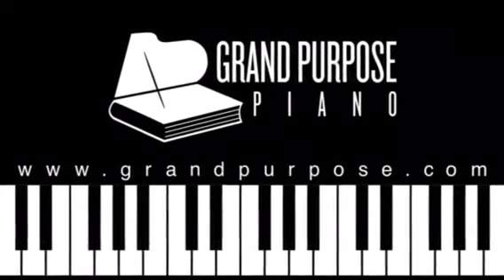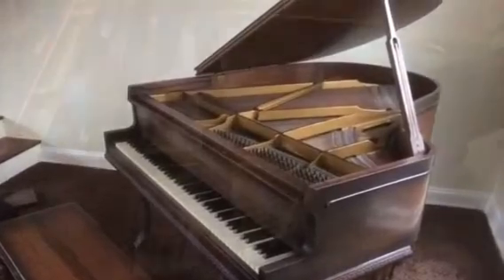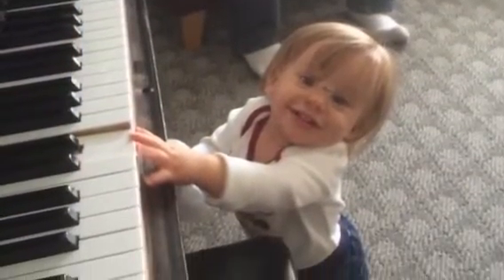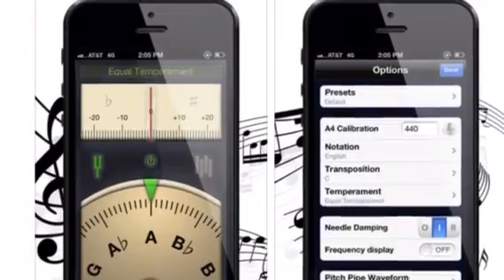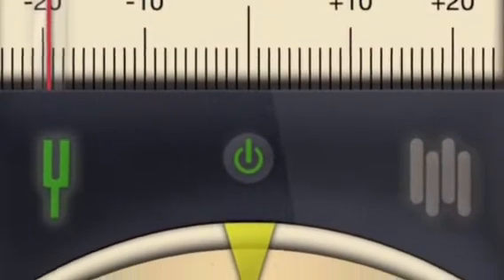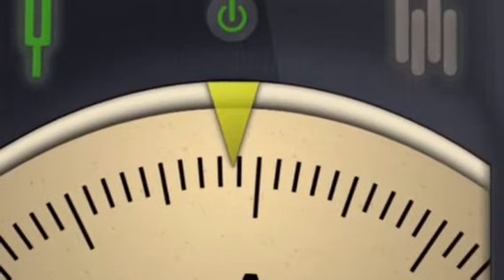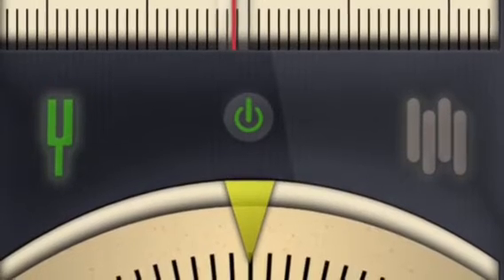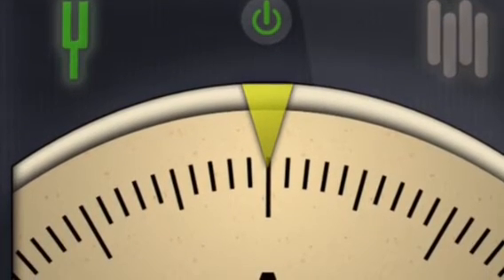How far out of tune is my piano?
Grand Purpose Piano is committed to helping you our customers better understand their instrument. A Pitch Raise Tuning is required when a piano has gone out of tune beyond a certain point. This tuning or pitch adjustment, brings the piano into a range so that it can then be fine tuned. This application works well to help you better understand how far out your piano is from its intended pitch. Visit us at grandpurpose.com